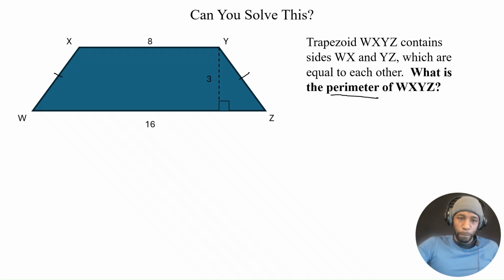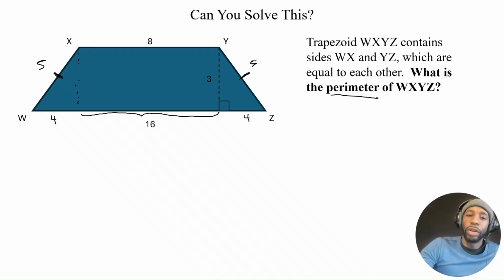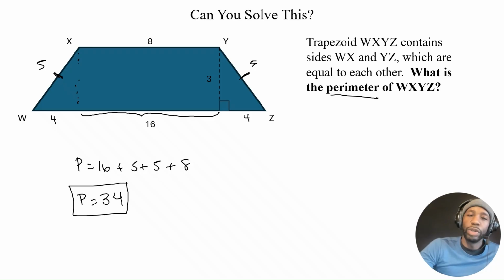Can You Solve This? | Math Challenge | What is the perimeter of trapezoid WXYZ?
What is the perimeter of the trapezoid?